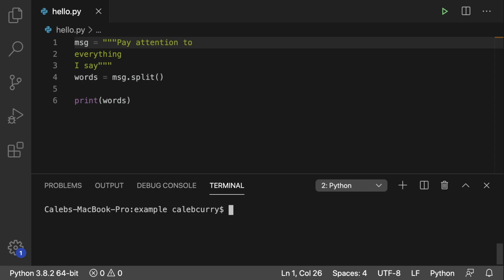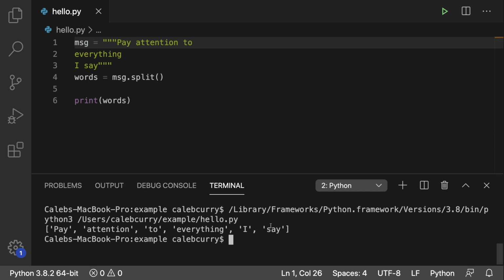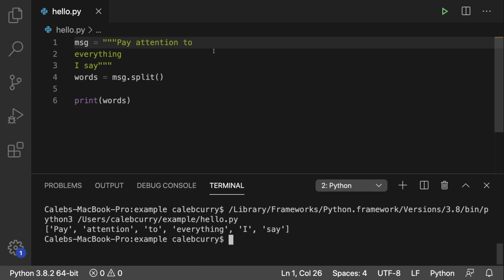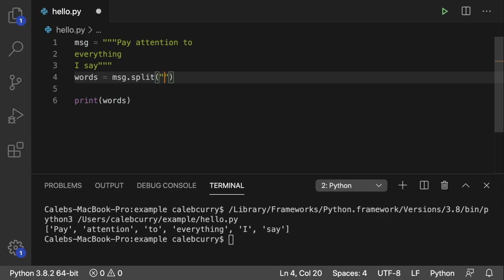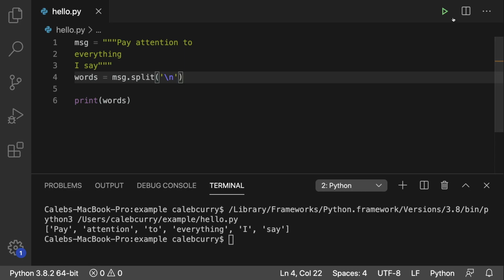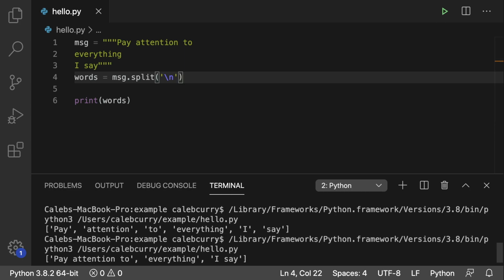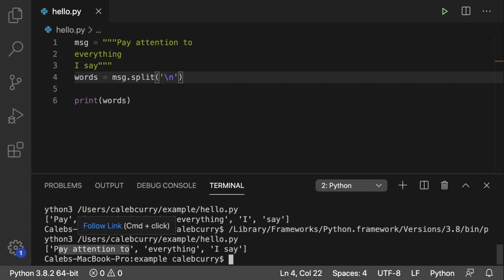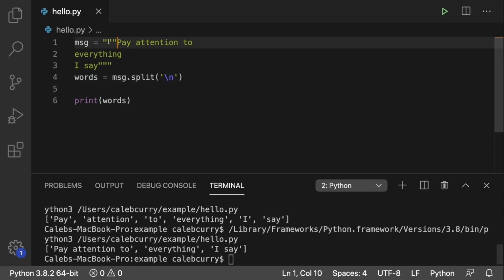Python Programming 36 - Split String by New Line